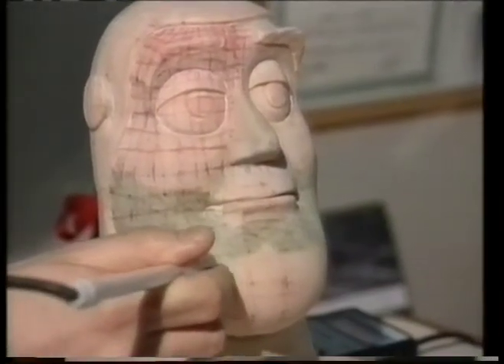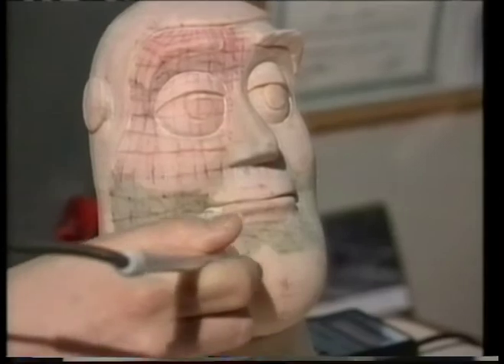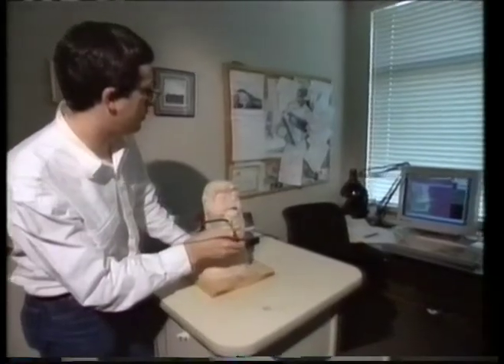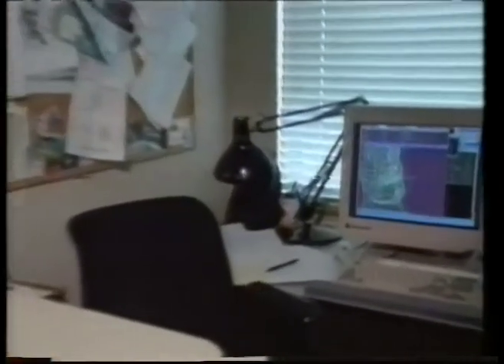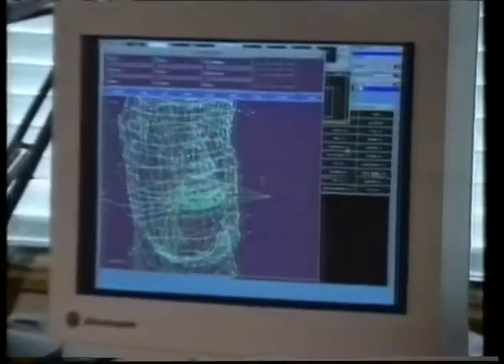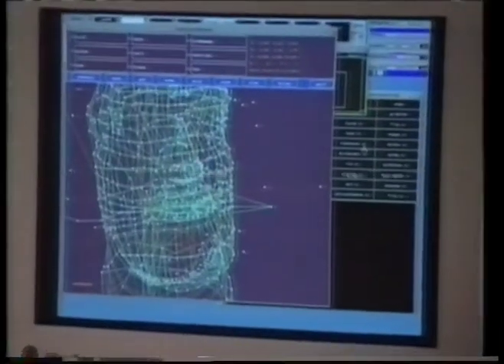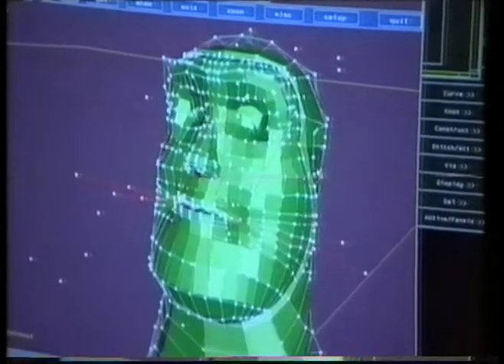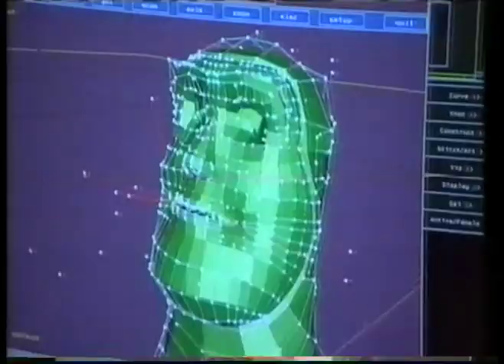Film 96 report on Toy Story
From 11th March 1996